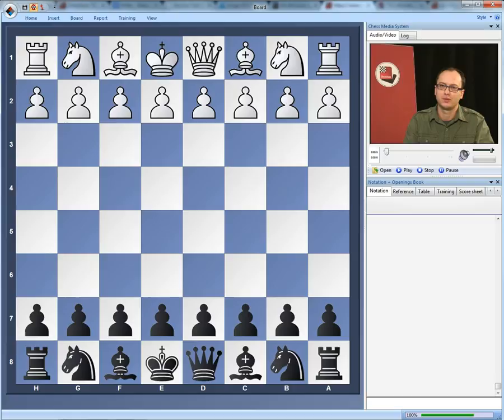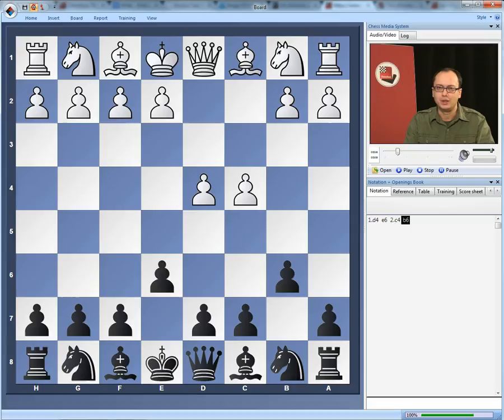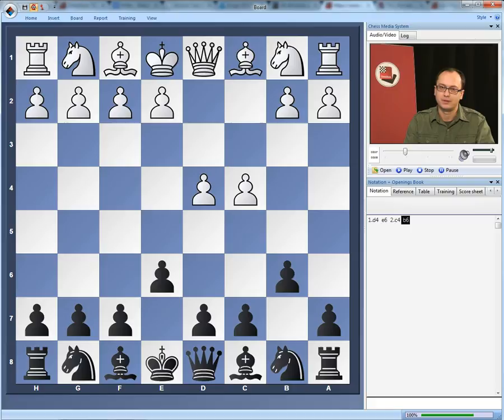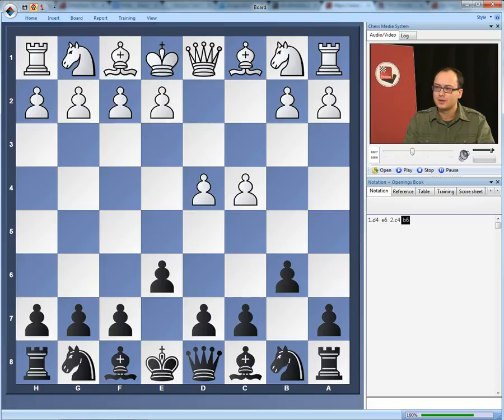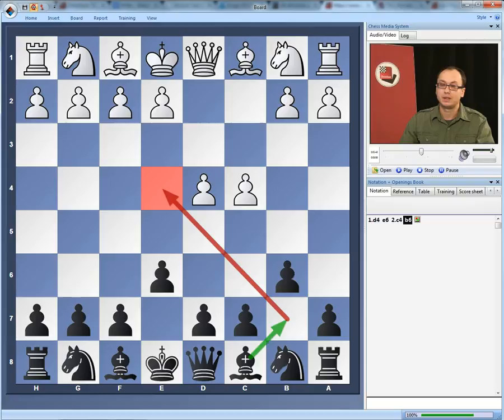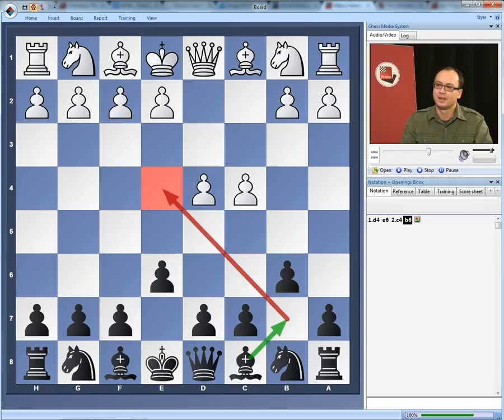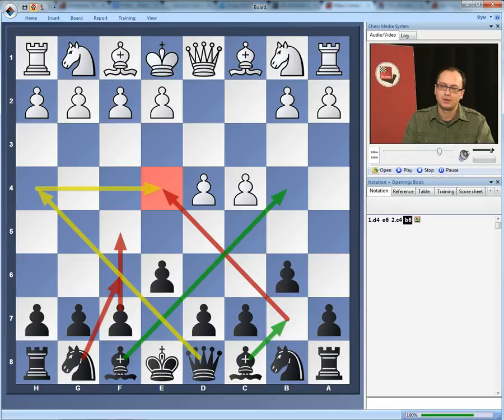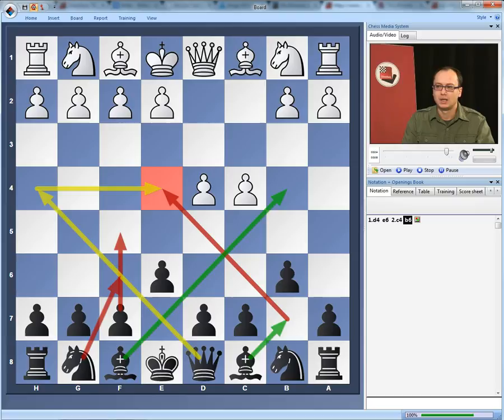Dejan Bojkov - The English Defence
This is a video sample from the new DVD "The English Defence" by GM Dejan Bojkov. More information by clicking on the above mentioned link.